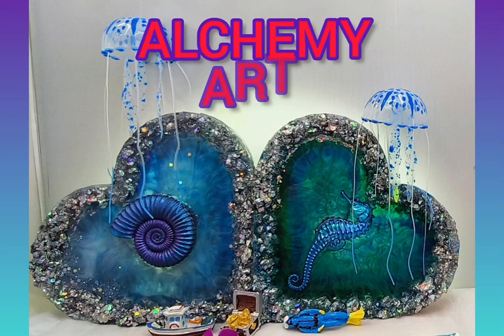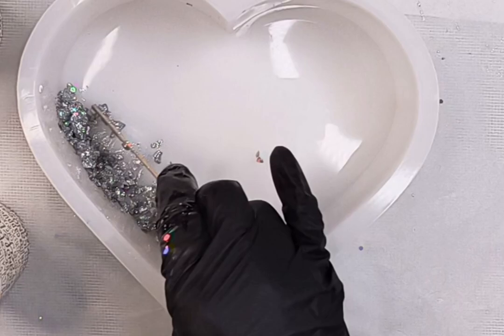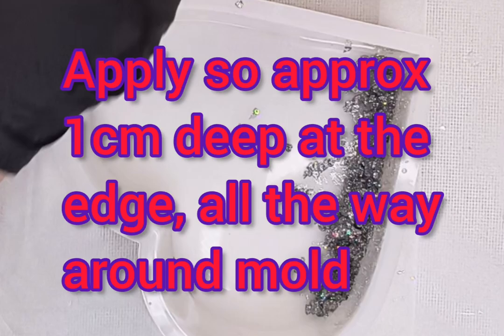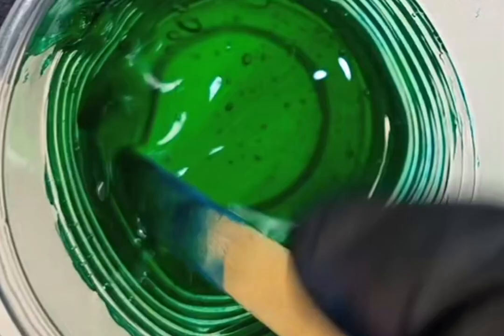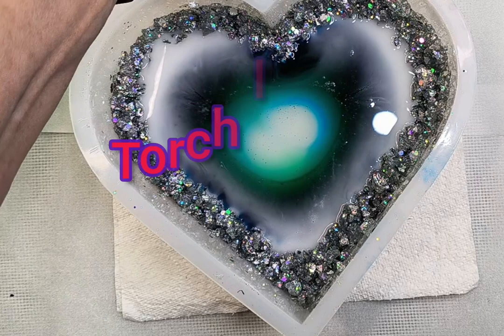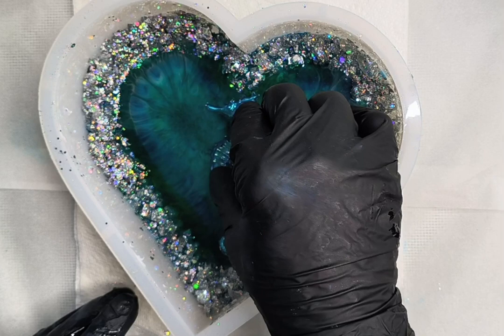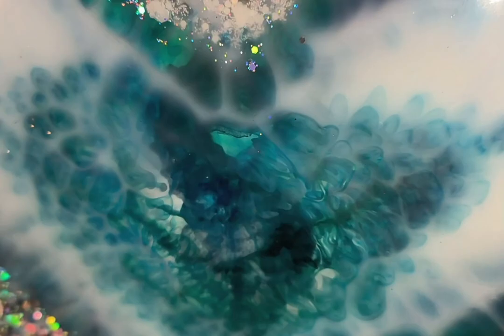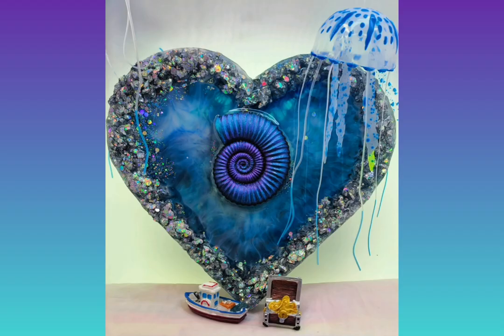55-Amazing Resin Bathroom Wall Hangings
G'day! My 91 year old Mum Nancye has come to live with me and my hubby Grant. We have a huge main bathroom but it only has a 2 rail towel hanger. My Mum loves Ocean themed things just like me so I decided to make 2 large sea themed resin heart wall hangings. When I can locate the appropriate hooks ill attach one to each at the bottom and mount them on the wall for my Mum to hang her towel on. I'm in love with the end result and hope you will be too.

* Stonecoat Countertops Epoxy Resin, Castin Craft Opaque White Pigment,Epoxy Pigment Paste Sapphire Blue and Epoxy Pigment Tint Bondi Blue
* Isopropyl Alcohol Spray, Nitril Gloves, Butane Torch, Large Heat Gun, Respirator Mask with Organic Vapout Filters are all from Bunning's Hardware

A HUGE thankyou and g'day to some more new subscribers :  Liesbeth Wesdijk Fotoalbum, Janice Franklin, jobeth4truth and SAMLILBO

I would love it if you have time to also drop me a comment.